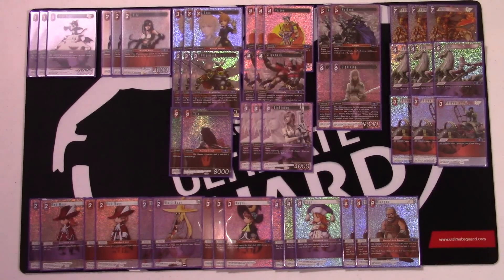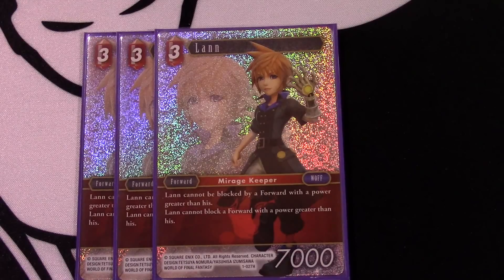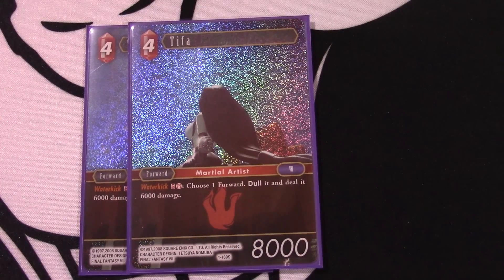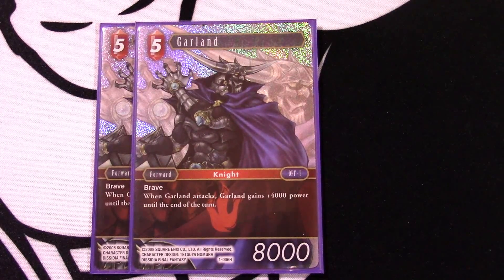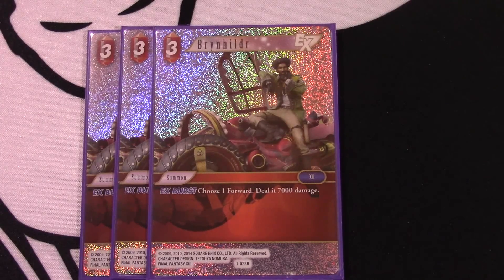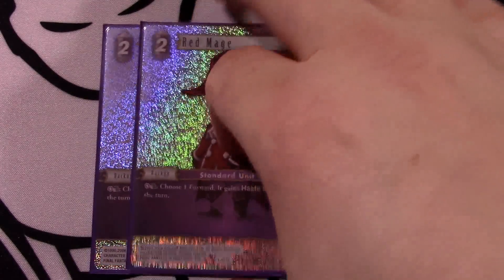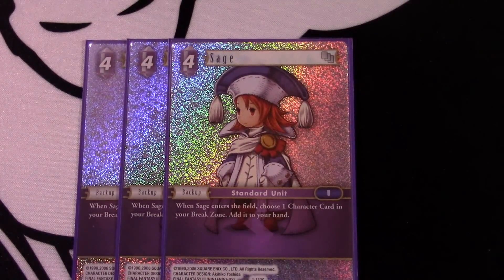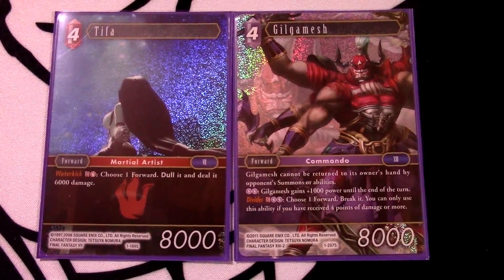Final Fantasy TCG Deck Spotlight - Crash & Burn (FFTCG)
Tifa, Lightning, Gilgamesh oh my!

Back again with another deck list that will make you go mad with options! On the surface it may seem like a very straight forward rush deck, but once you get into the intricate plays or decision trees this deck offers you'll absolutely want to play it again! Stick around and figure out what Matt is playing that Crazy 6 cost lightning in an aggressive focused deck.

Find Final Fantasy TCG on Facebook! - Final Fantasy TCG - US

LIST

Forwards:
3x Cait Sith (1-132 C)
3x Tifa (1-016 C)
3x Lann (1-027 H)
3x Gilgamesh (1-128 R)
2x Gilgamesh (1-207 S)
2x Tifa (1-189 S)
3x Firion (1-021 H)
3x Lightning (1-142 R)
2x Garland (1-006 H)
2x Lightning (1-141 L)

Summons:
3x Brynhildr (1-023 R)
3x Odin (1-123 R)
3x Odin (1-124 R)

Backups:
2x Red Mage (1-003 C)
2x Red Mage (1-121 C)
2x Black Mage (1-130 C)
3x Magus (1-024 C)
3x Sage (1-133 C)
3x Zangan (1-188 S)